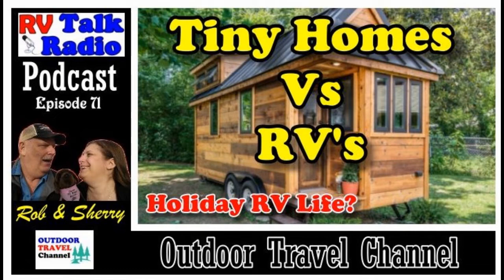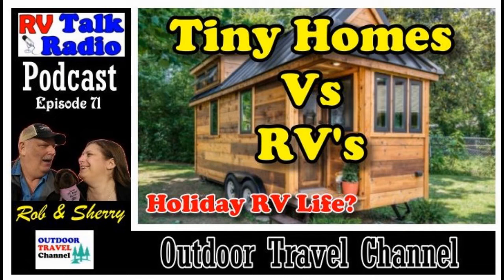RV's vs Tiny Homes, and RV Holiday Life | RV Talk Radio Ep.71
Today on RV Talk Radio Rob talks about RV Fulltime Lifestyle vs Tiny Homes.
Rob also ask what RVer's do for the holidays with their RV's and family.
Episode 71.
Lots of great information sharing, and resources on this show! Also featured on Good Music Radio!
Please feel free to send in your questions and comments.  Thanks!

RV Travel Buddy is a Registered Trademark owned by Cutting Edge Enterprises, LLC.  RV Talk Radio is owned by Cutting Edge Enterprises, LLC. - Trademark Pending.
RV Talk Radio is a website dedicated to full time travel and adventure. .